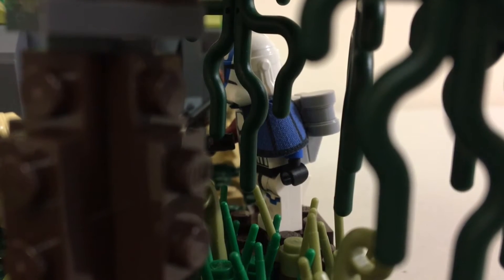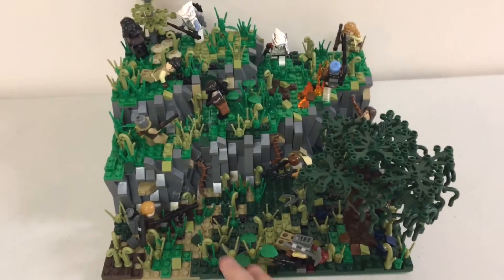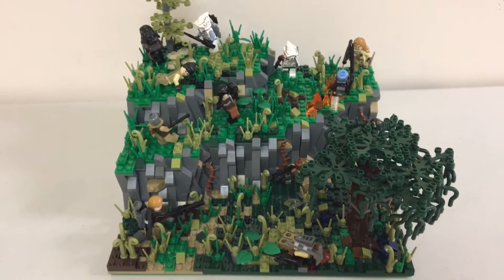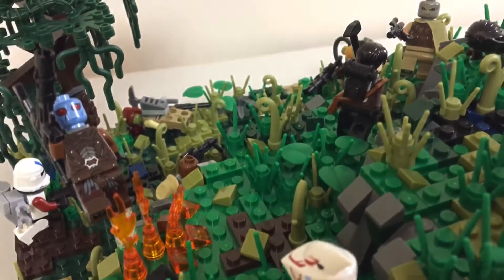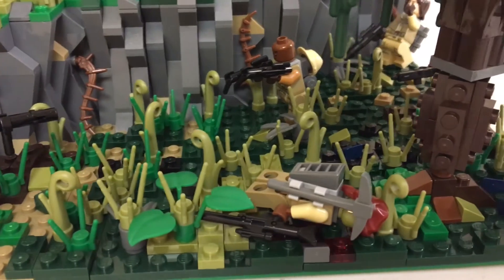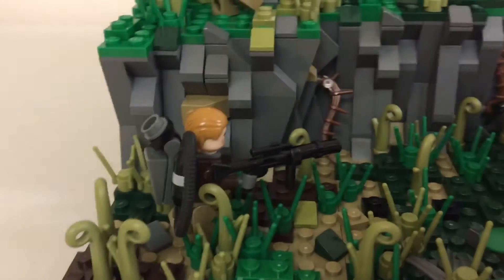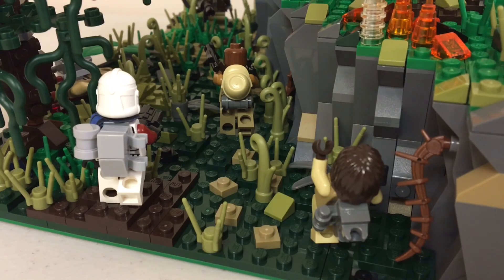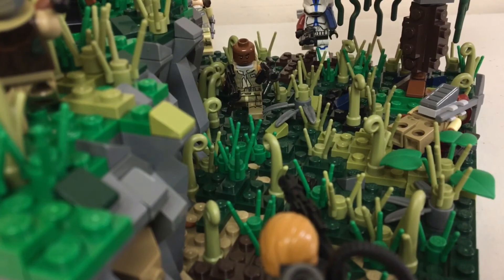Serenno MOC Series - |S3E03| Striking Back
Hey guys! Here with another episode of the Serenno Mini MOC Series! Be sure to watch the video for a full description of what is going on! I hope you enjoyed!

Also, check out my two speedbuilds for building techniques if you are a new lego builder!